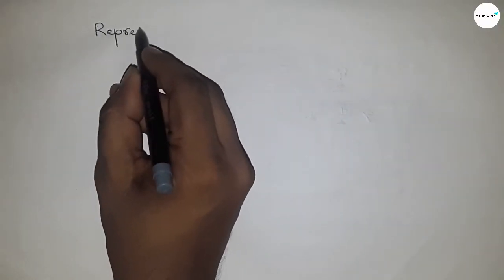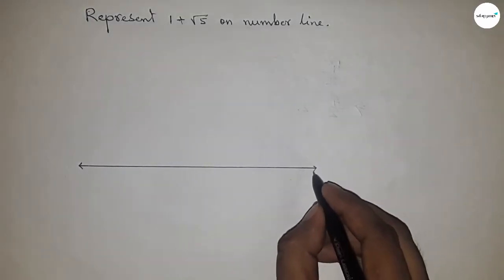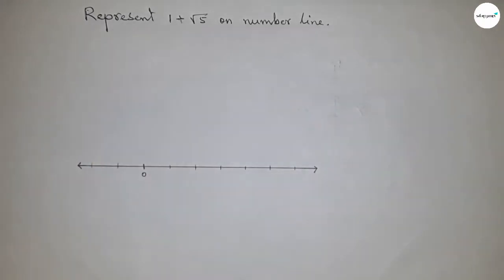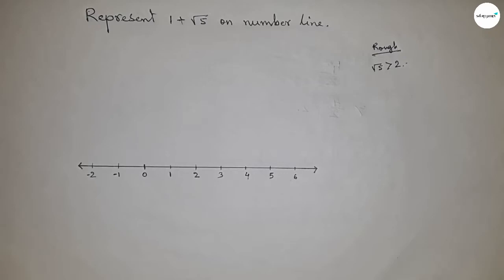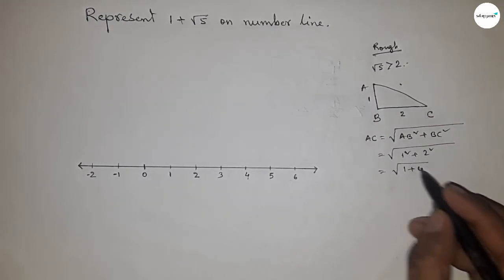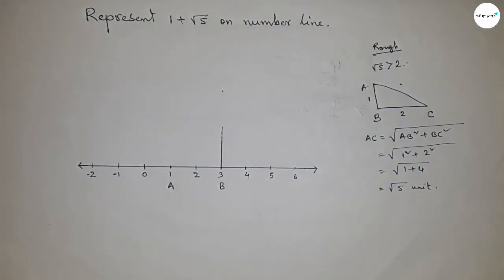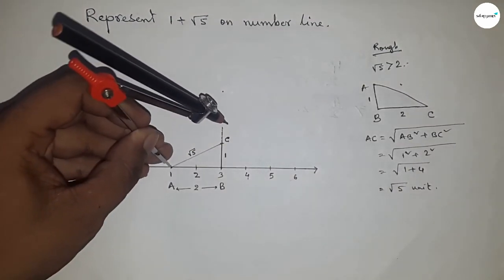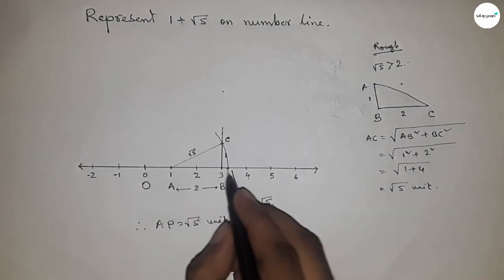How to represent 1 + root 5 on number line.locate 1 + root 5 on number line. shsirclasses.